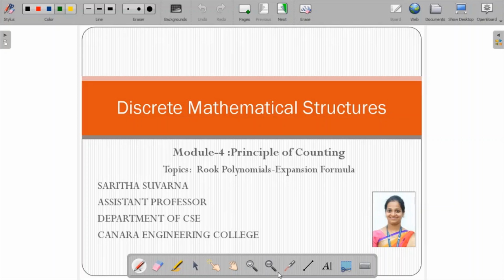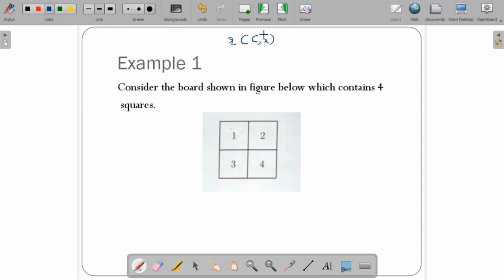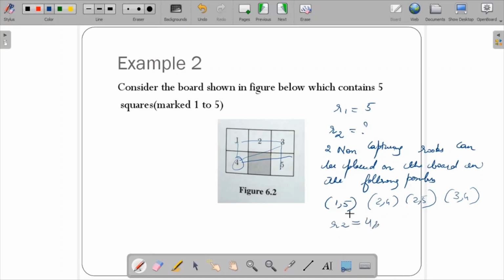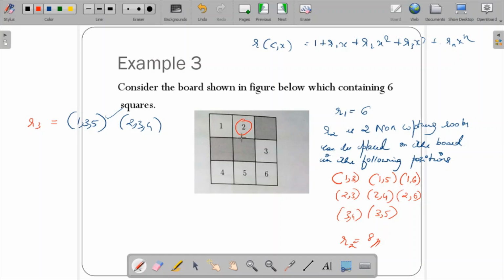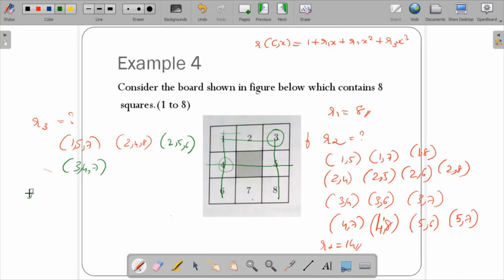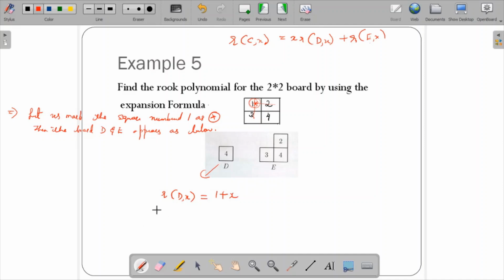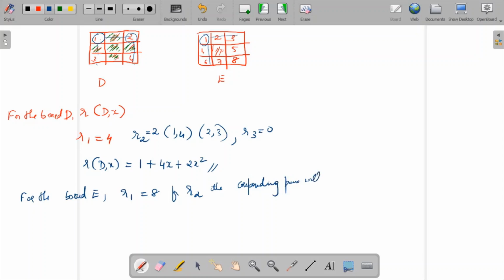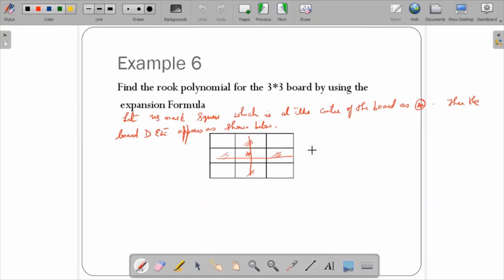VTU DMS (18CS36) DISCRETE MATHEMATICAL STRUCTURES-ROOK POLYNOMIAL-1[PRINCIPLES OF COUNTING] (M4 L3)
This Video includes explanation and solving problems on rook polynomial under the concepts of principle of Counting.